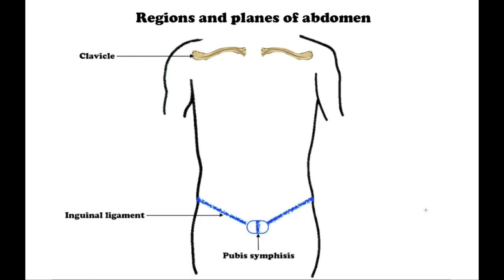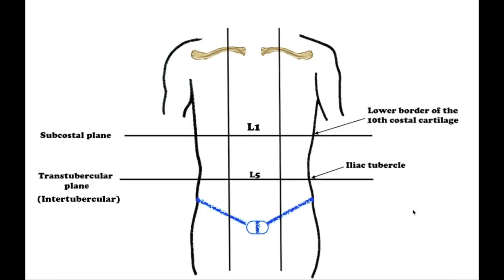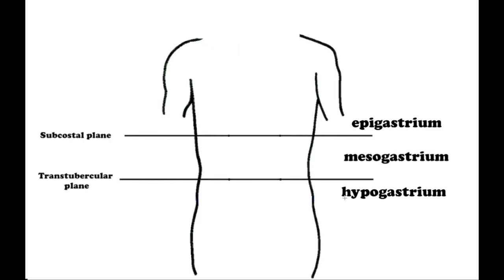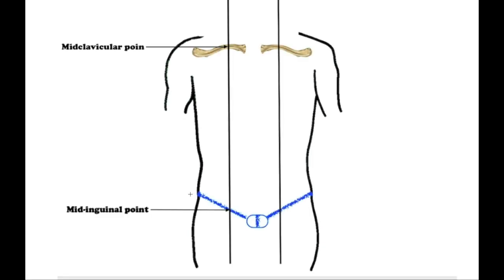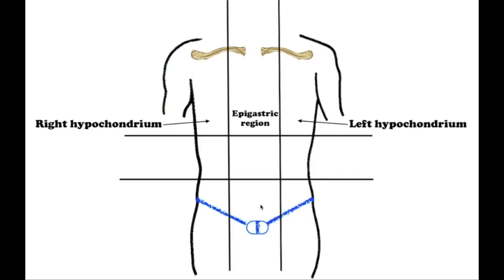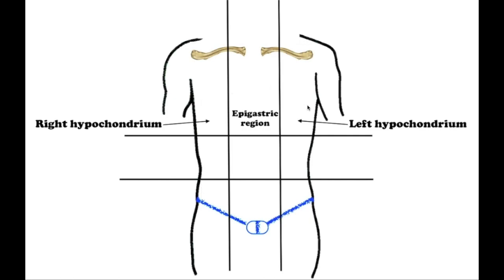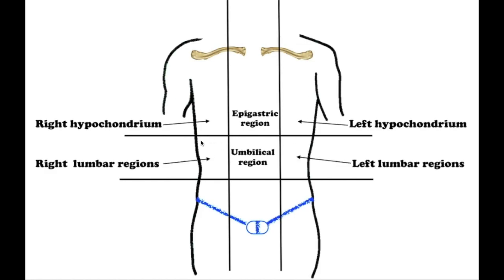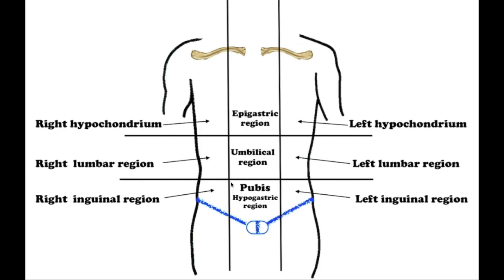Regions and Planes of abdomen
In this video:
00:00 - Regions and Planes of abdomen are useful for...
00:28 - Horizontal lines
00:49 - Epigastrium, mesogastrium, hypogastrium
01:03 - Vertical lines
01:11 - Mid-inguinal point
01:28 - Right hypochondriac r. - epigastric region - left hypochondriac region
01:37 - Right lumbar region - umbilical region - left lumbar region
01:45 - Right inguinal region - hypogastric region - left inguinal region